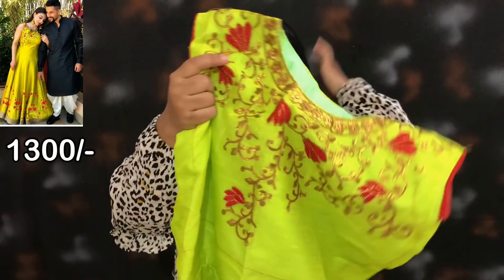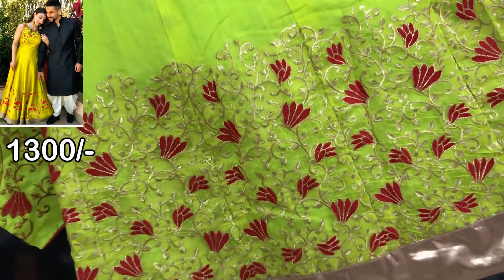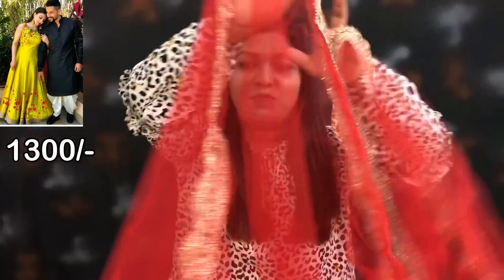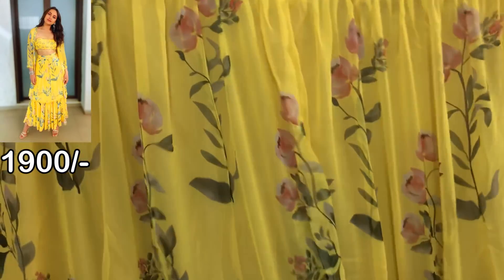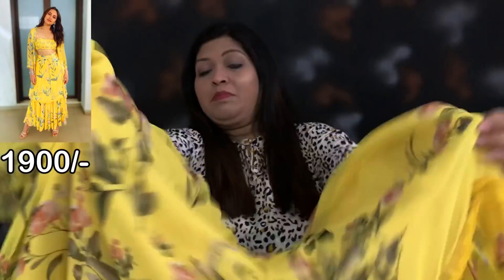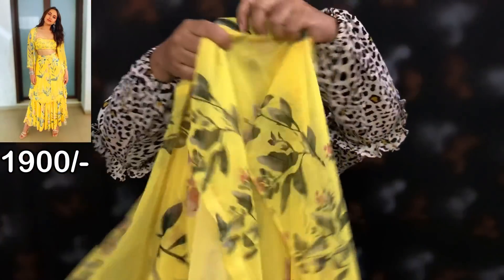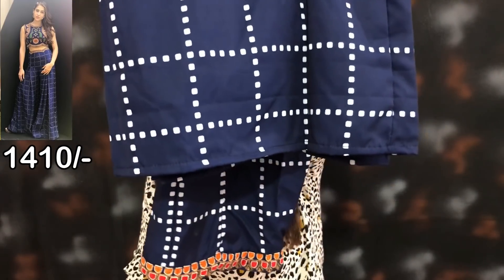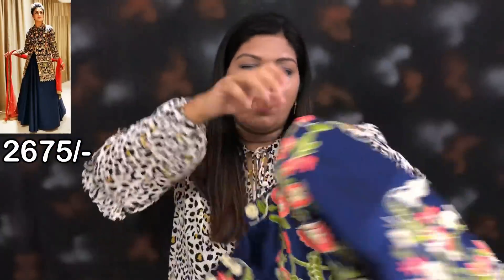Buy Now Designer Bollywood Dress/Sara Dress, Sonakshi Dress || Online Shop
Product Link

XoXo
Priti